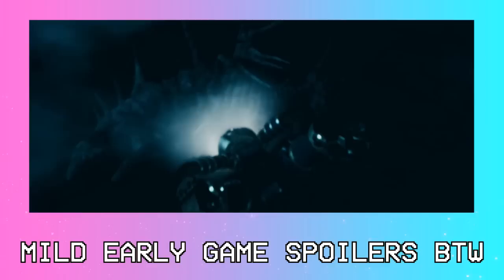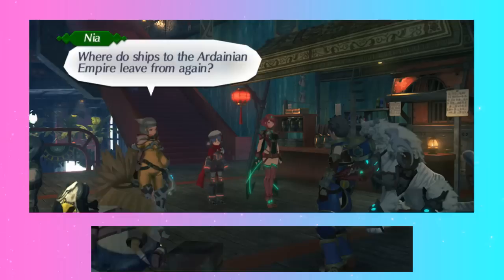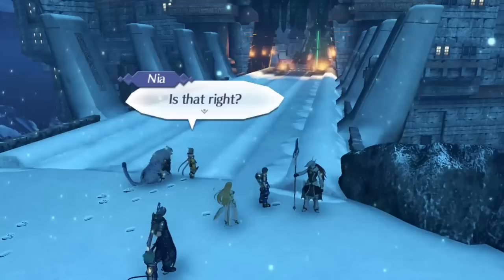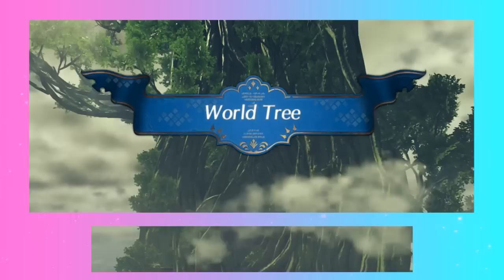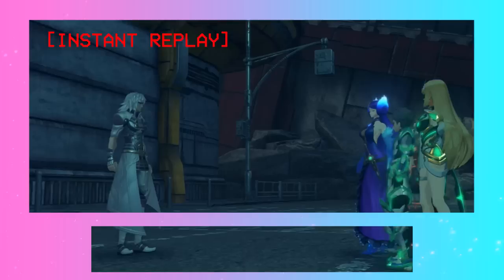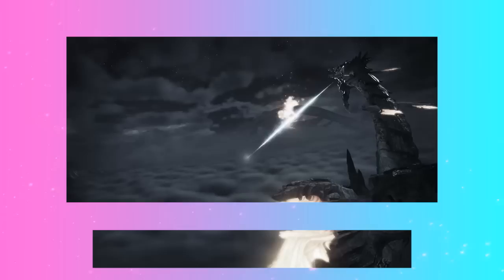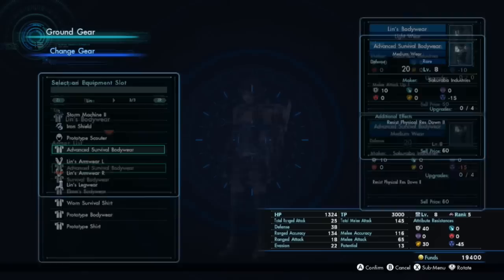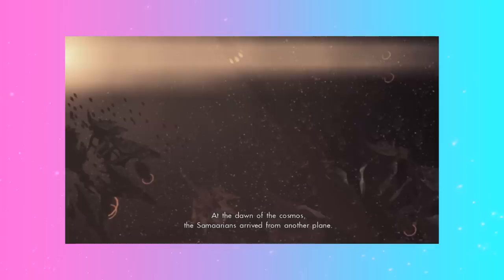Waifublade Chronicles 2, Torna, X Complete Edition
i wonder if this video will get 10 thousand likes hmmm  :P

0:00 XC2 Part 1
24:24 XC2 Part 2
1:02:21 XC2 Part 3
1:33:58 Torna DLC
1:59:22 XCX

Ending Song :
Danganronpa V3 - Brain Driver

Thumbnail drawn by me! :D